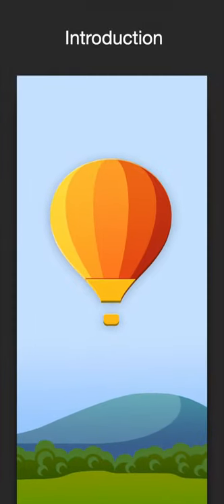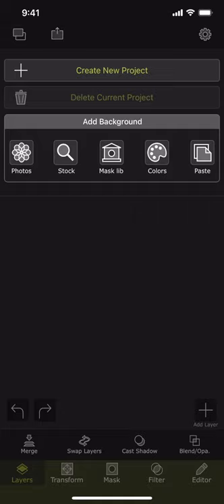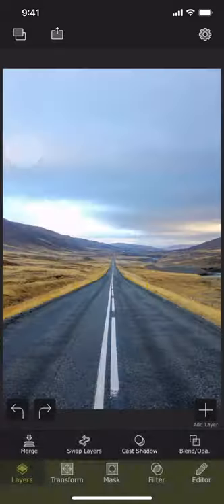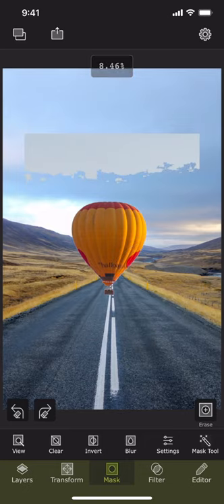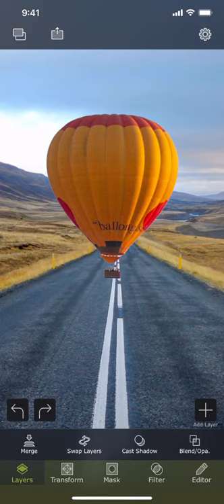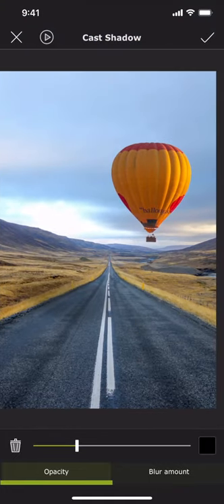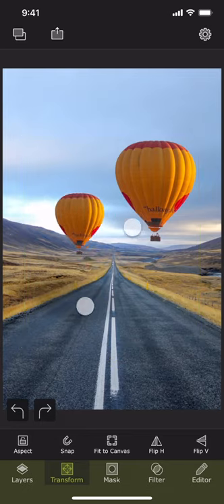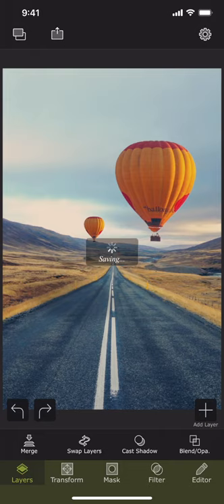Introduction to the Classic Superimpose app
This tutorial explains the basic concept of the Classic Superimpose app. This is the best place to get started.